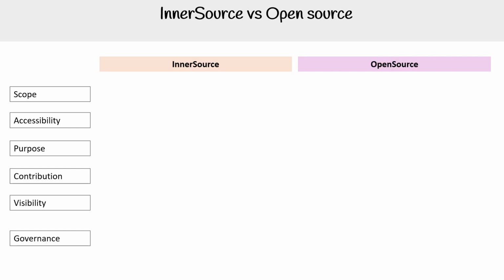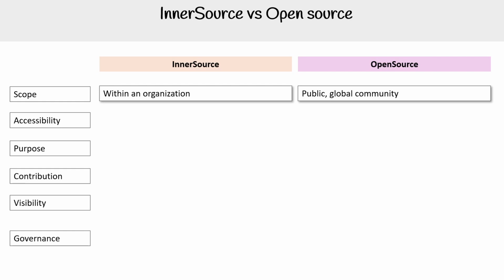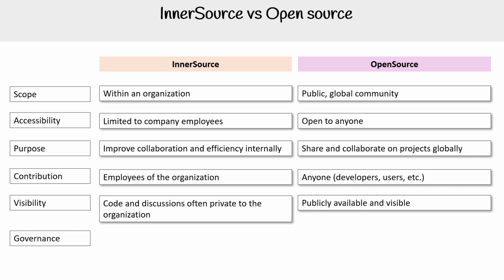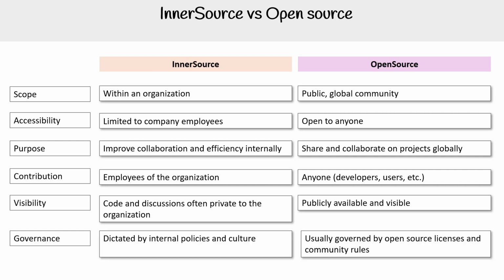InnerSource vs Open Source: What’s the Difference? – GitHub Foundations Course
Explore the differences between InnerSource and open source, and how each model benefits different types of projects and organizations.